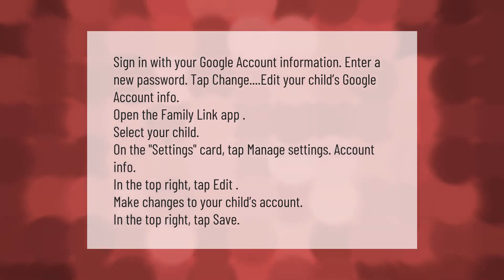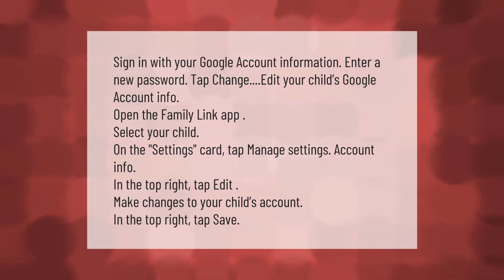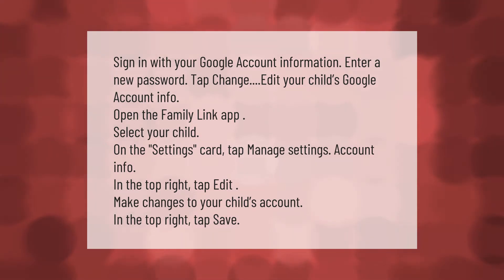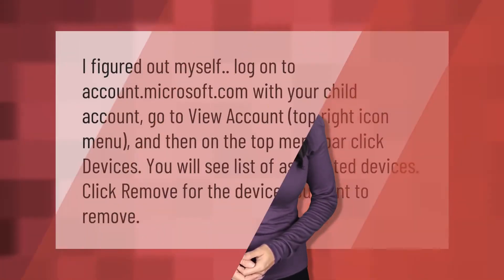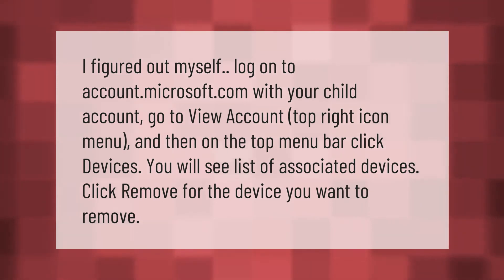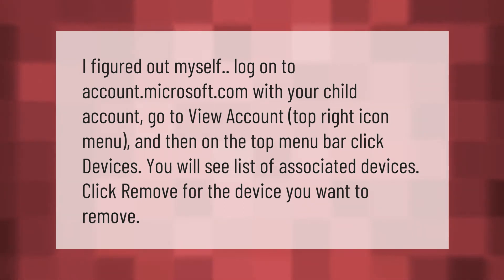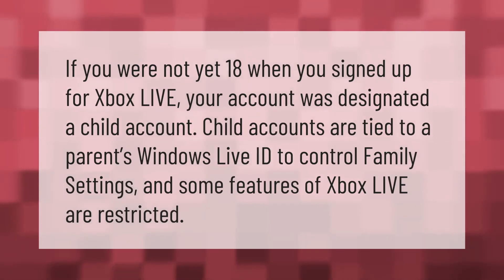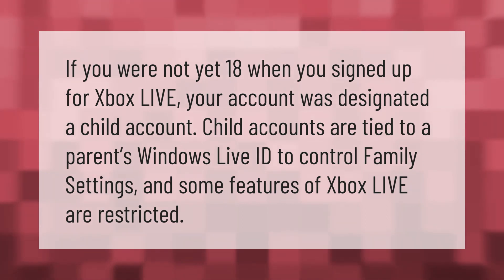How do I change my Google account from child to normal?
00:00 - How do I change my Google account from child to normal?
00:44 - How do I remove a device from family link?
01:13 - Why is my account a child account?

Laura S. Harris (2021, September 17.) How do I change my Google account from child to normal?
    AskAbout.video/articles/How-do-I-change-my-Google-account-from-child-to-normal-262885